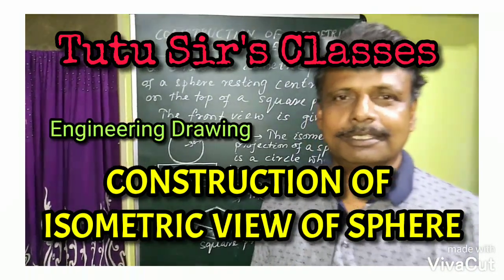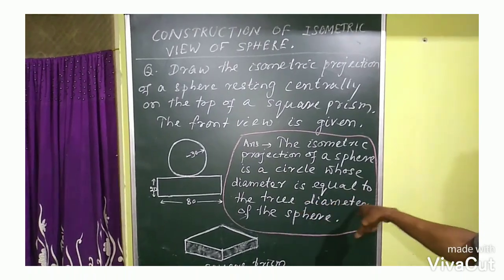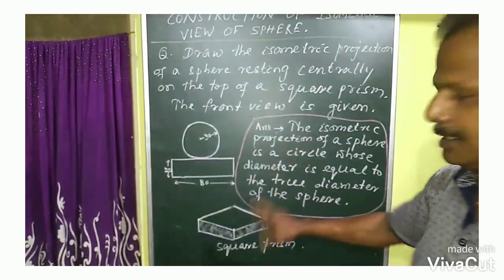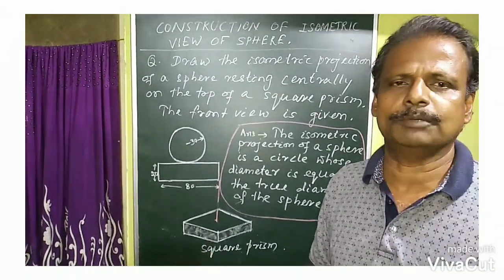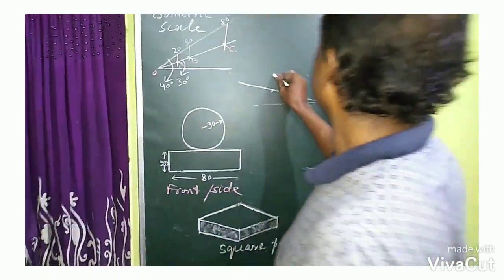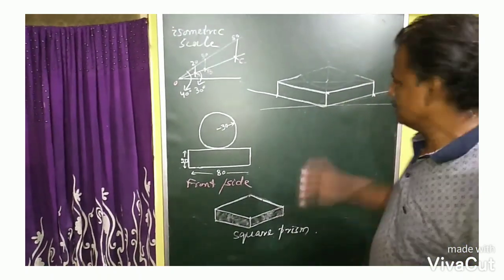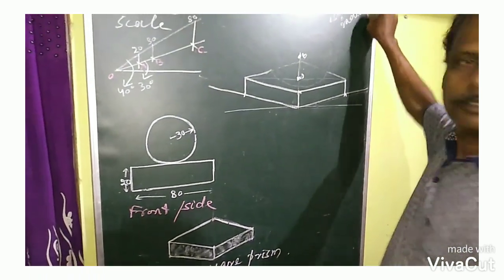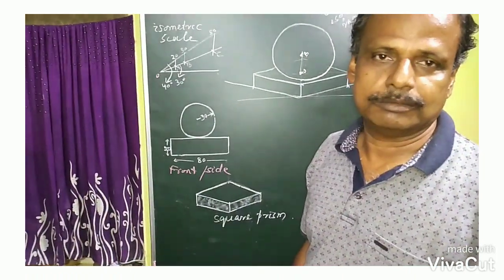CONSTRUCTION OF ISOMETRIC VIEW OF SPHERE | TUTU SIR'S CLASSES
CONSTRUCTION OF ISOMETRIC VIEW OF SPHERE | Engineering Drawing | Explanation by Tutu sir